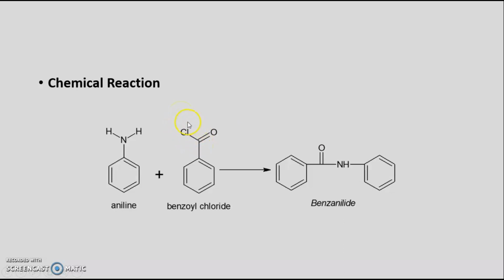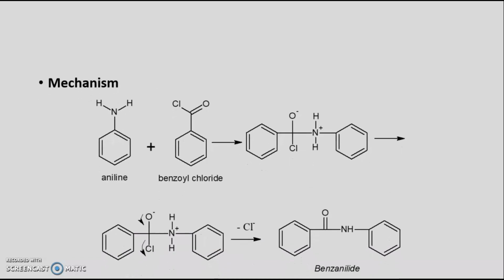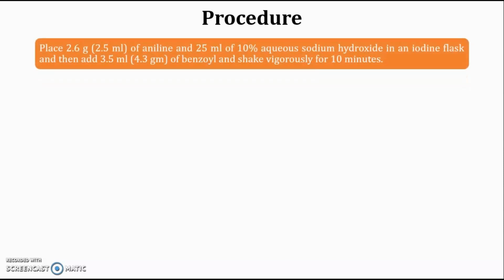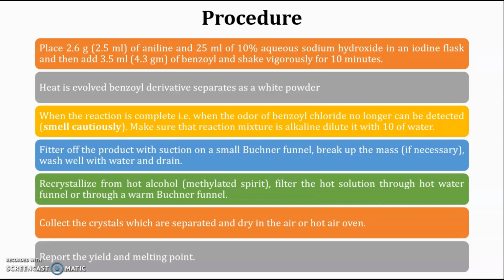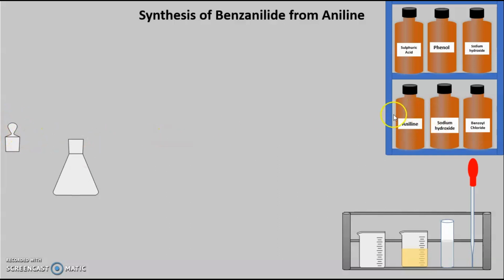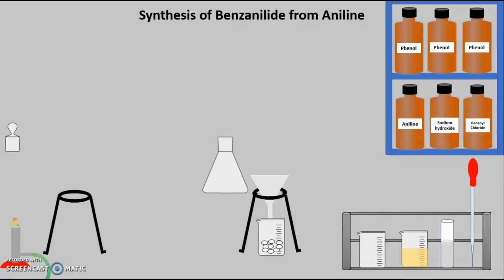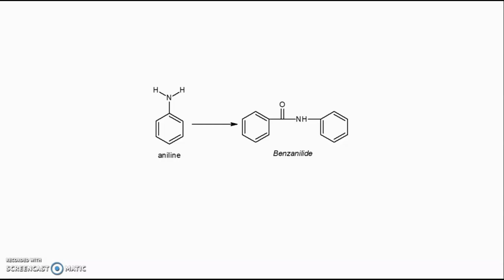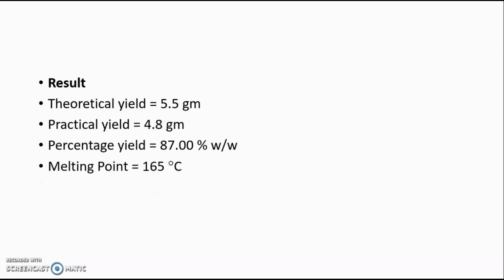Synthesis of Benzanilide from Aniline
This animated video explains about the performing practical synthesis of Benzanilide from aniline giving experience of performing practical.